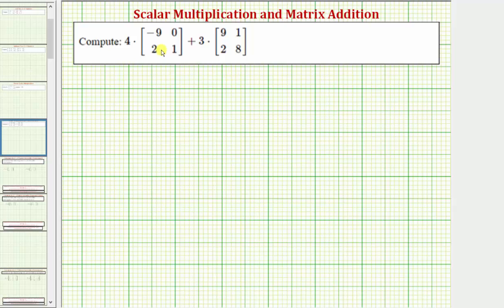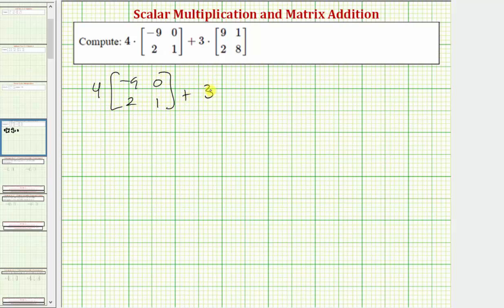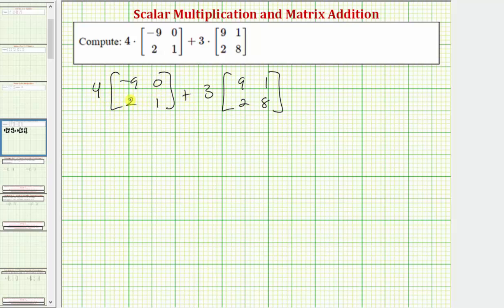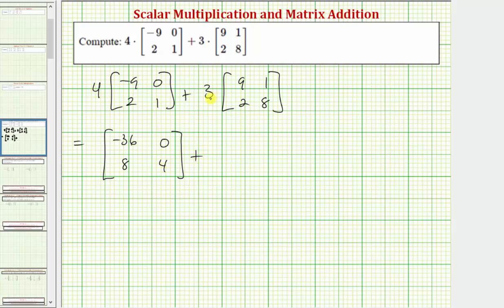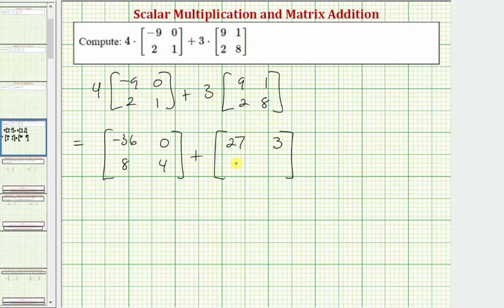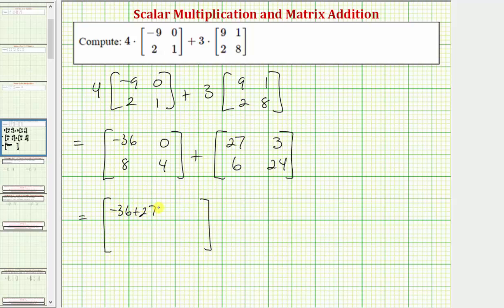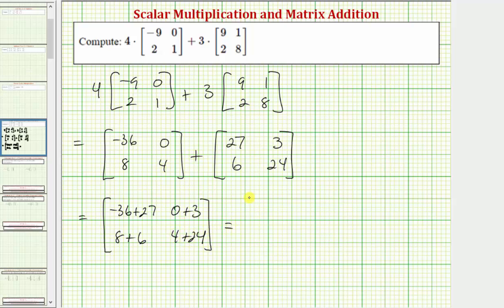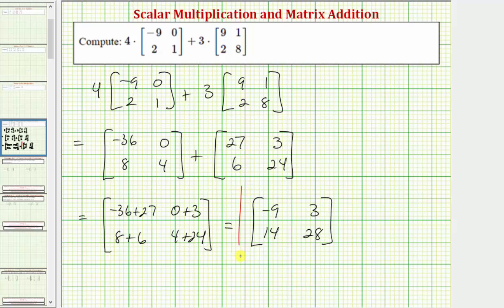Ex: Perform Matrix Scalar Multiplication and Matrix Addition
This video explains how to perform scalar multiplication and matrix addition.